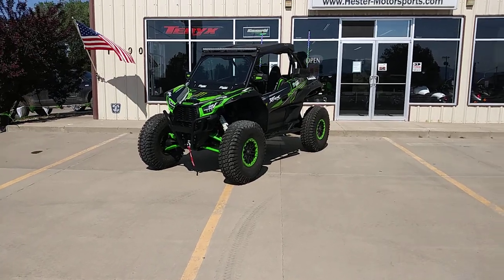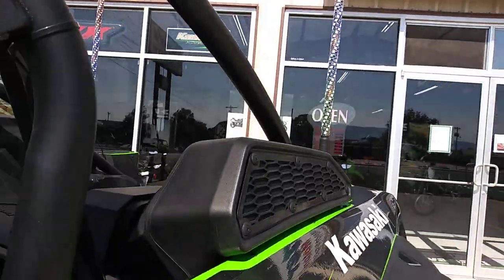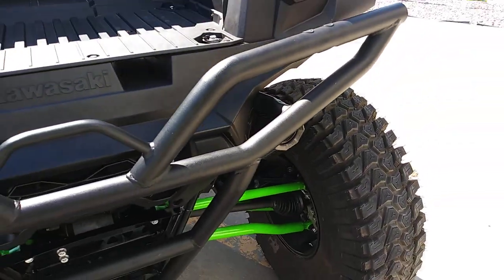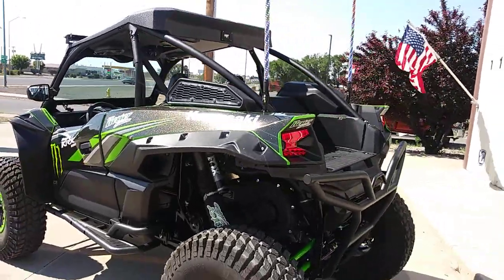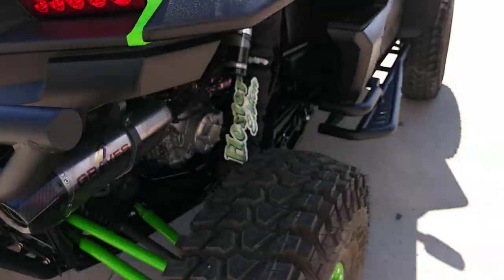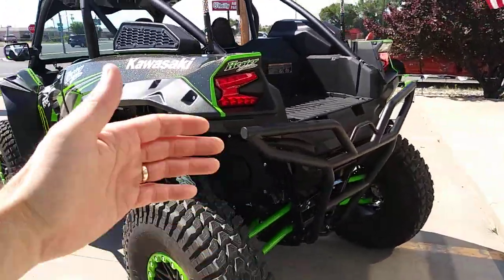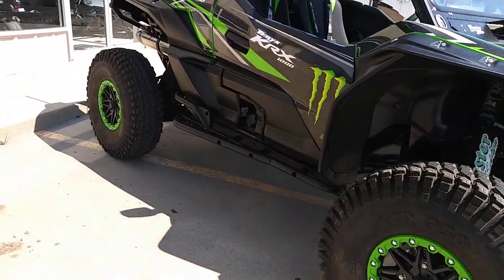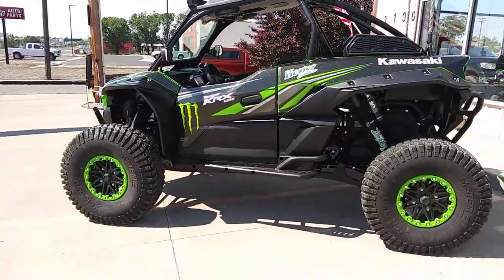2020 Hester Edition Kawasaki KRX 1000 *SOLD!*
Please give us a like on facebook to see more behind the scenes of all the cool stuff we do.
This unit is now SOLD!
Any questions please let us know if we can help YOU out with either a new built unit, building your current unit or parts and accessories for ALL major manufactures! We do it ALL